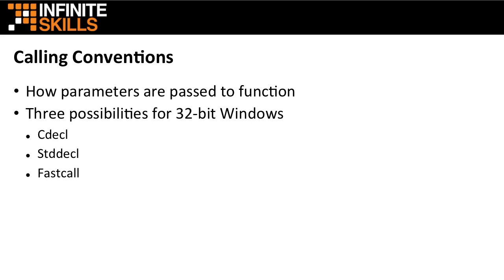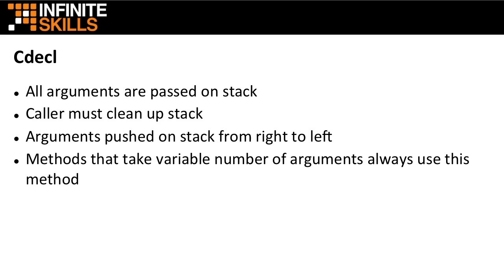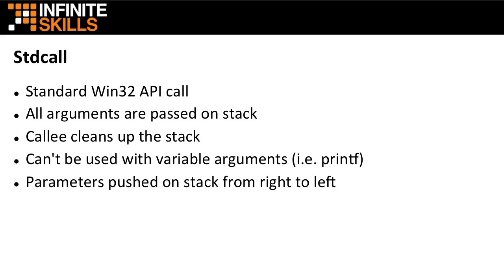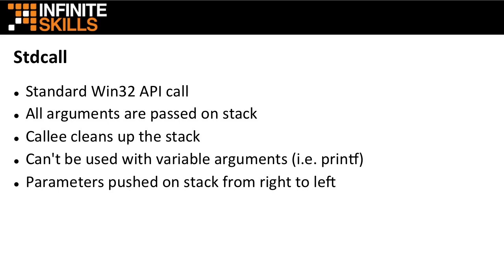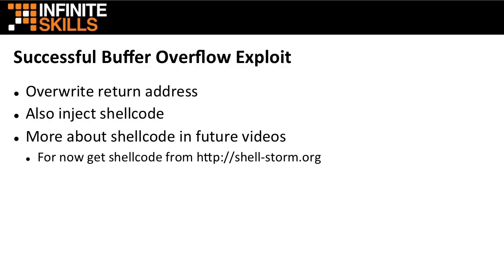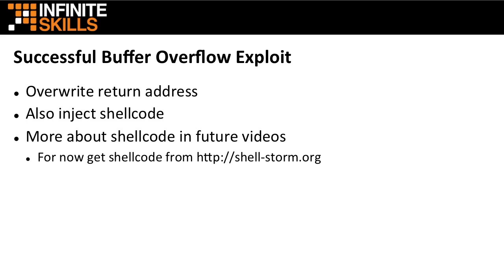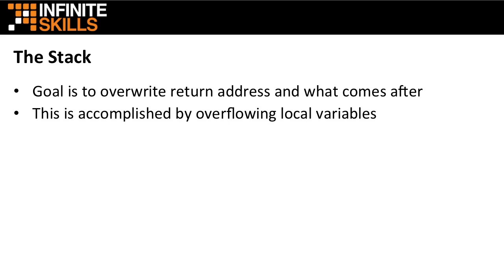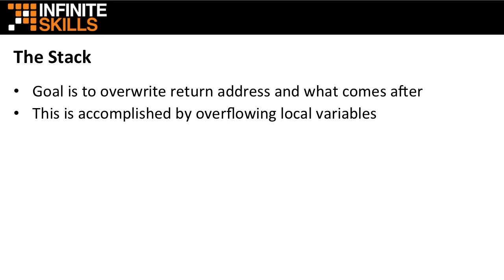022 Stack Overflows Part 1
022 Stack Overflows   Part 1